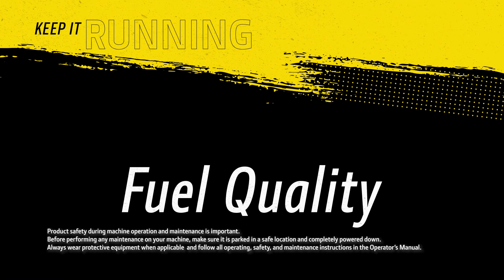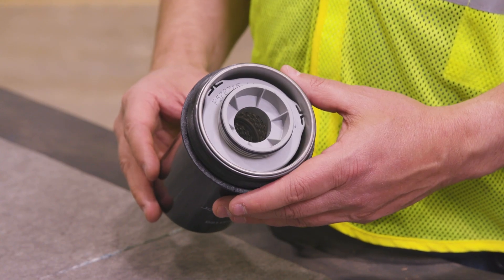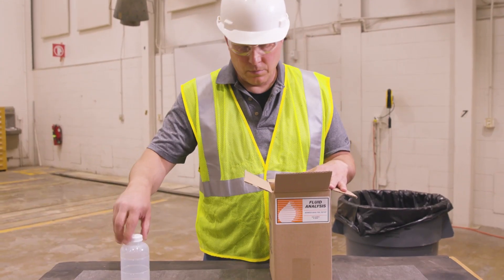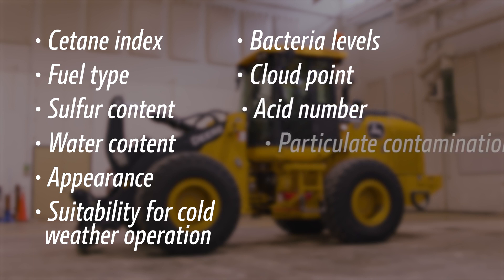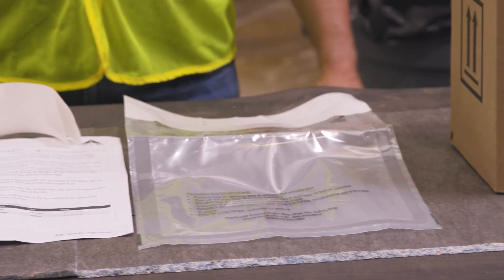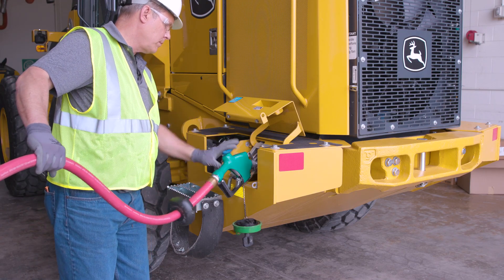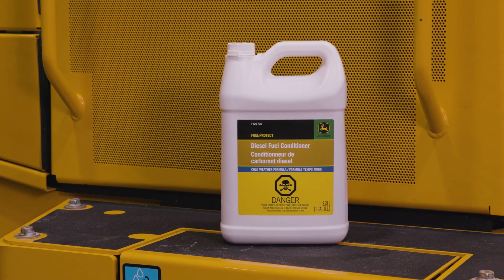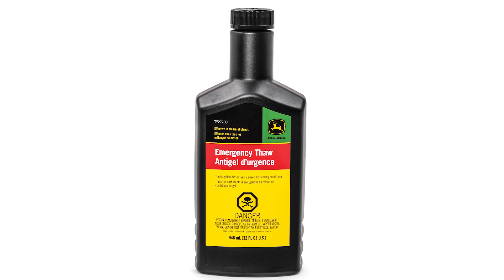How to Keep Your Engine Healthy With the Right Fuel Maintenance | John Deere Engines & Drivetrain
There can be a lot of things in your customer’s diesel fuel besides fuel. Including biodiesel, fuel additives, dirt and debris, and believe it or not, even water.

To help protect an engine’s fuel system and the quality of diesel fuel in your customer’s machinery, John Deere has developed a family of fuel products.

Learn more about all the different ways John Deere can help to keep your customer’s engine running strong.